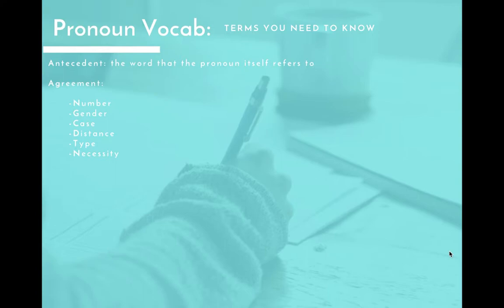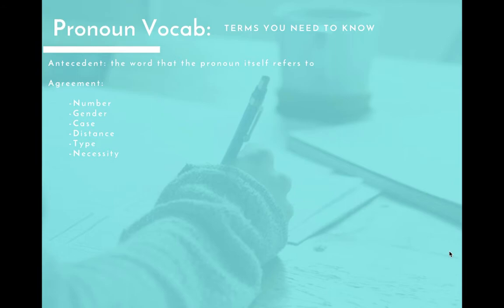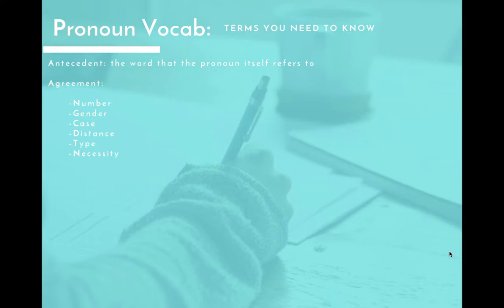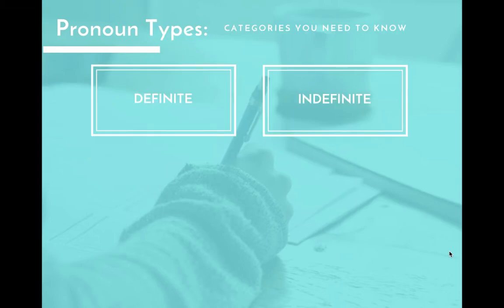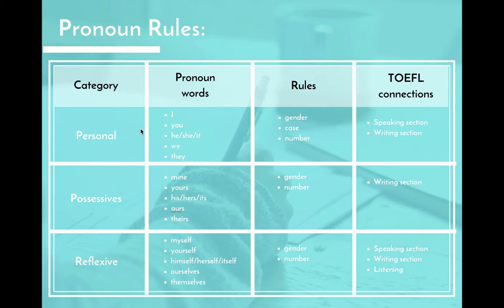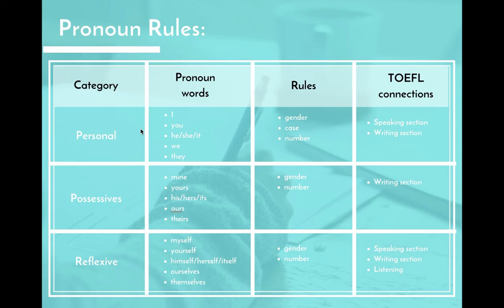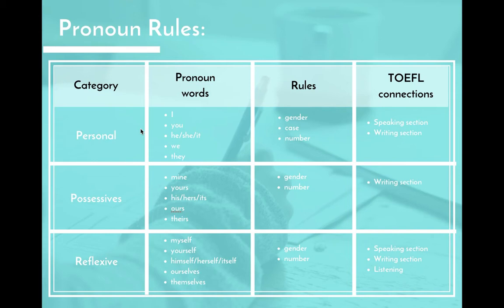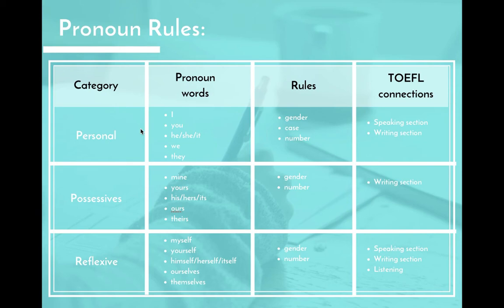TOEFL Grammar Series: Pronouns Part 1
This quick video provides an introduction to the types of pronouns that are most commonly found on the TOEFL.  Part 1 discusses the vocabulary involved when discussing pronouns and goes over how personal, possessive, and reflexive pronouns could show up on exam day as well as the most common mistakes to look out for when using these types of pronouns.